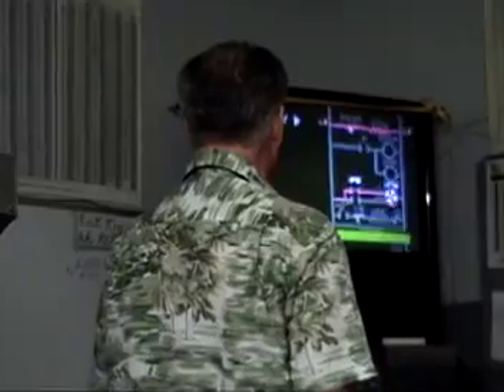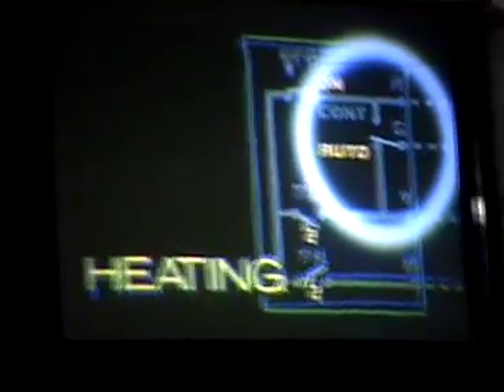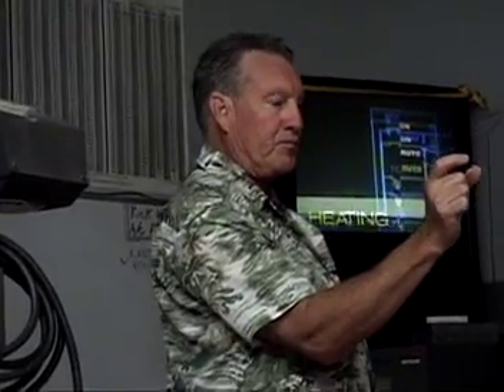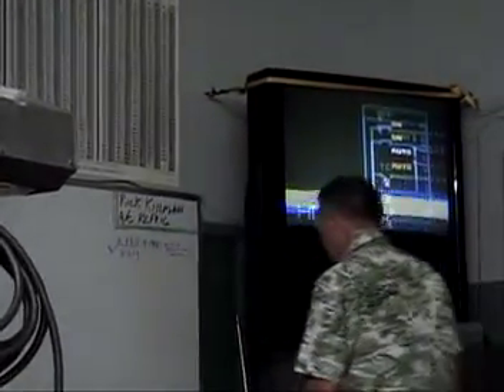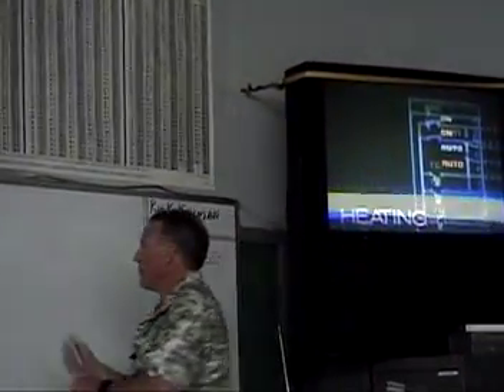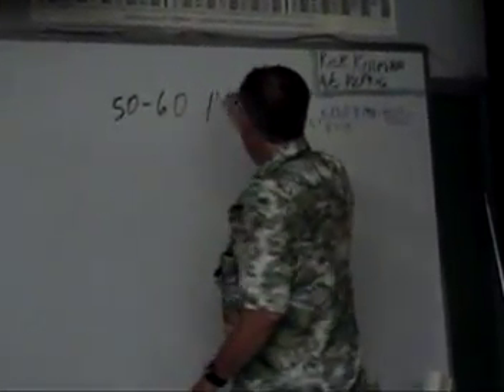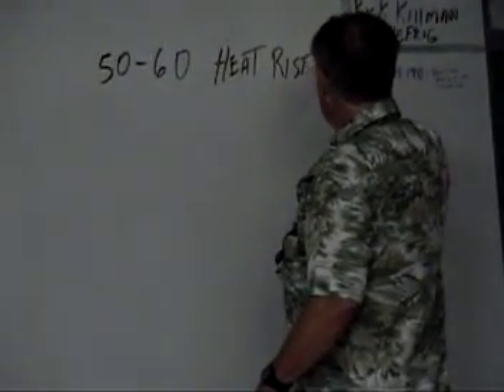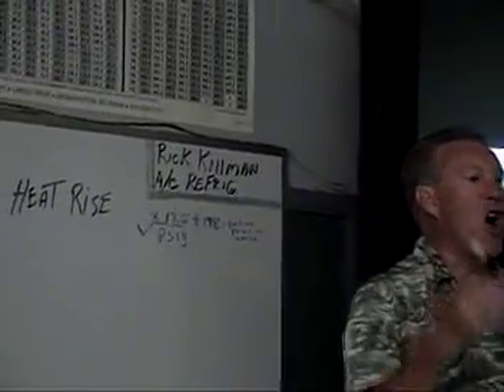How Heaters work Lecture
HVAC Class on heating